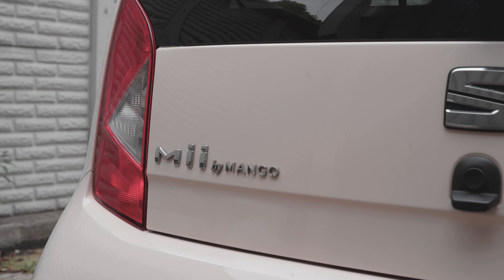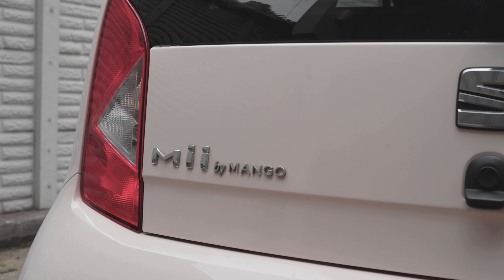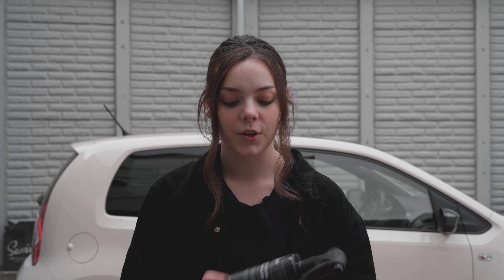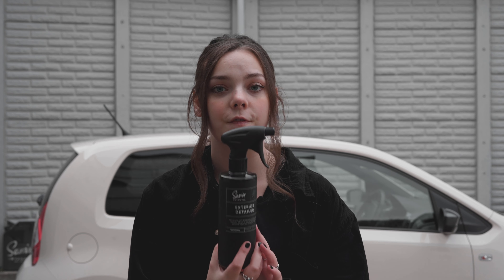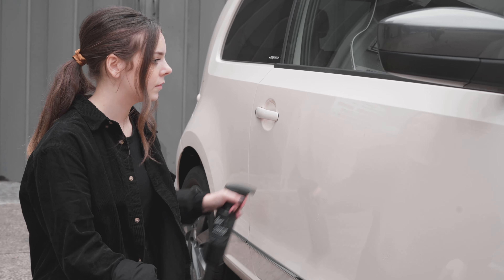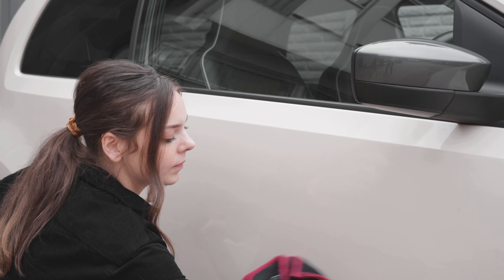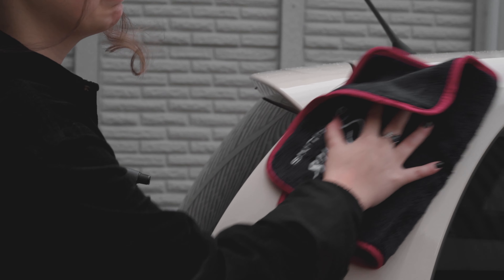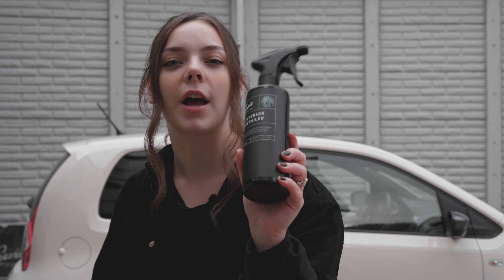Exterior Detailer on the Seat Mii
Rosie walks through the benefits of Exterior Detailer; a quick detailer with gloss enhancers that can be used on any section of the paintwork to give you that ‘just waxed’ look.

Music
Oliver Michael - Wansui